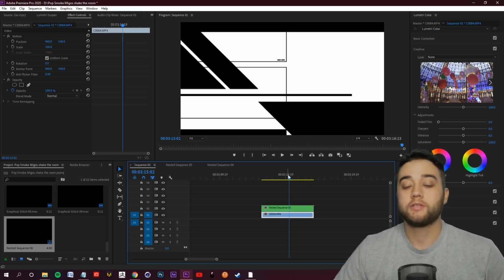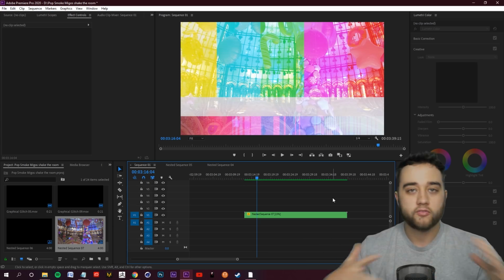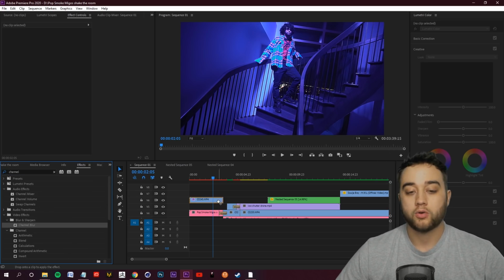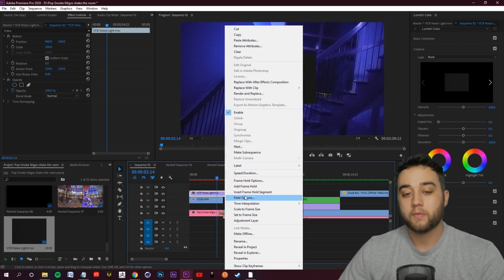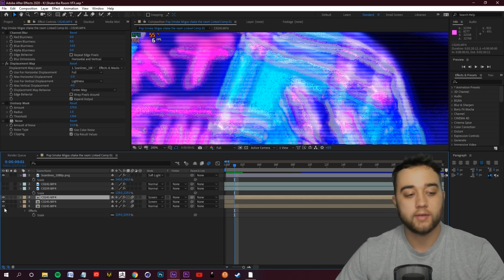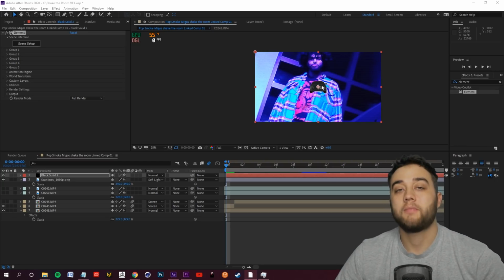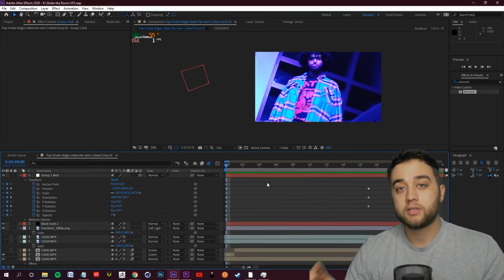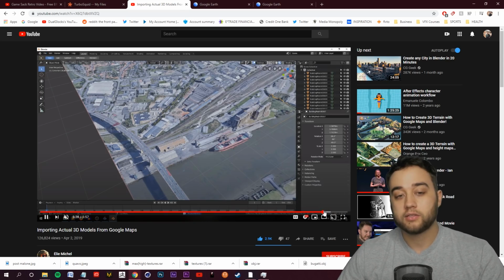UNIQUE MORPH TRANSITIONS! Pop Smoke x Migos "SHAKE THE ROOM" | Adobe Premiere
-VHS CAM

In today's video we'll show some awesome customizable morph transitions and effects for Pop Smoke x Migos Shake the Room. We'll also talk about recreating a VHS look as well as some simple 3D tricks to add to your videos. Enjoy!